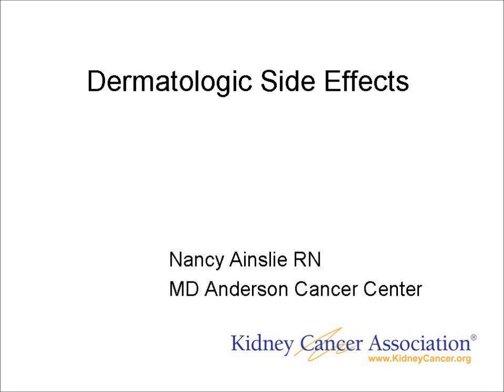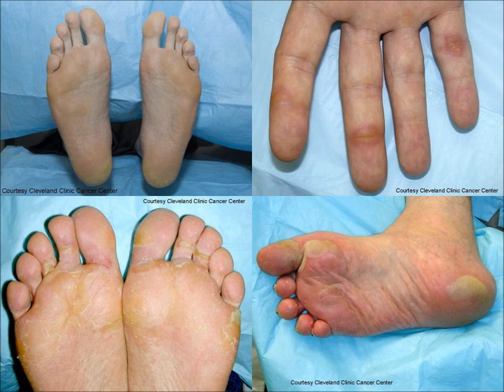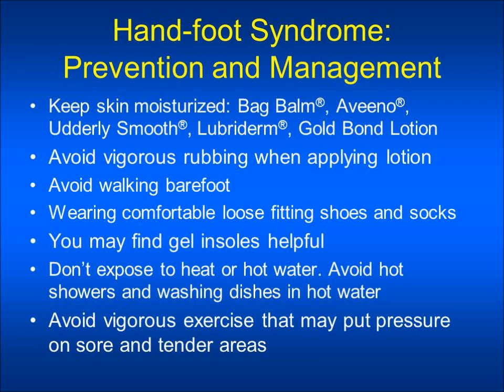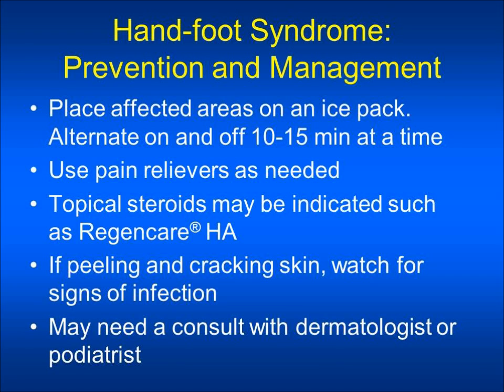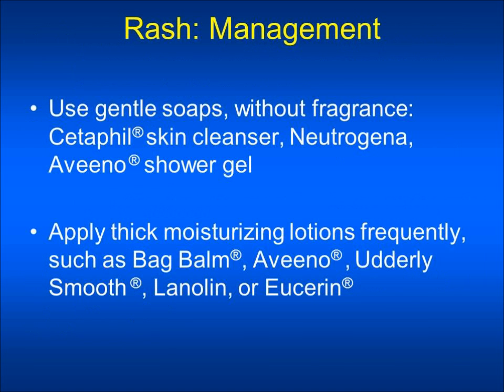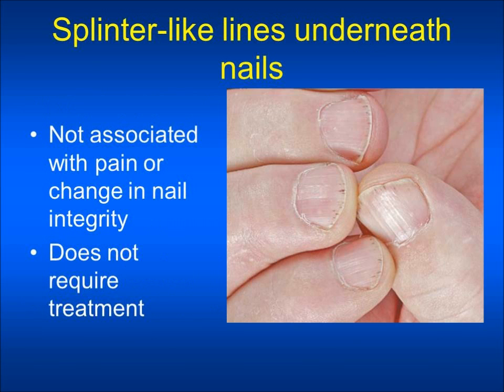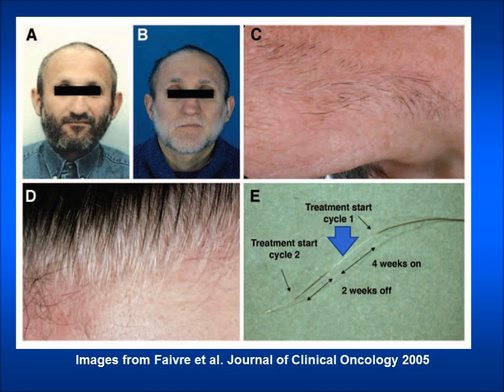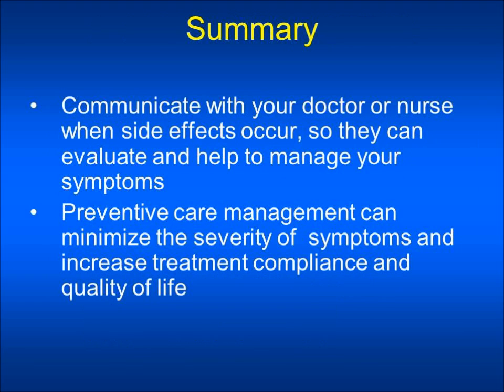Dermatologic Side Effects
Managing dermatologic side effects, caused by kidney cancer.